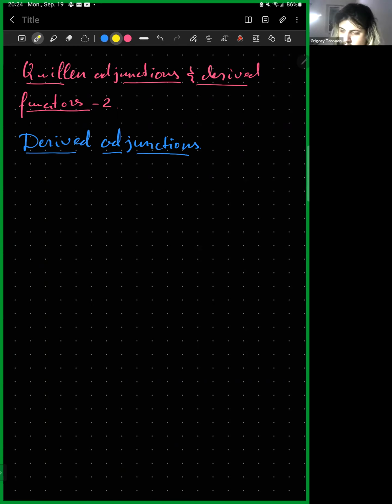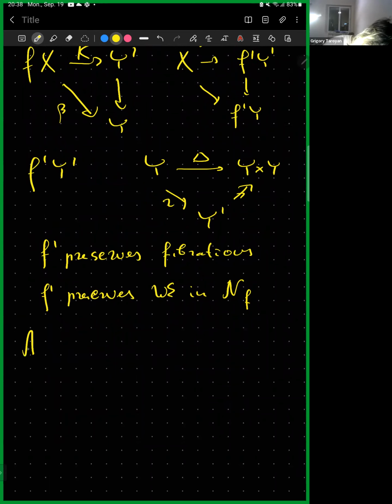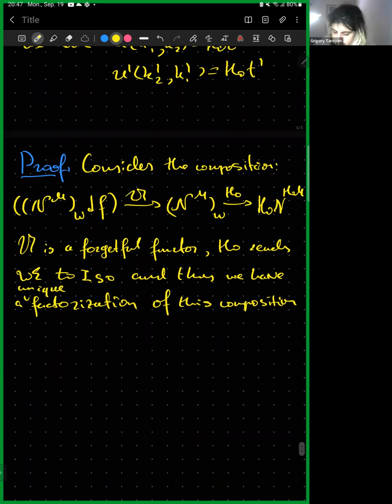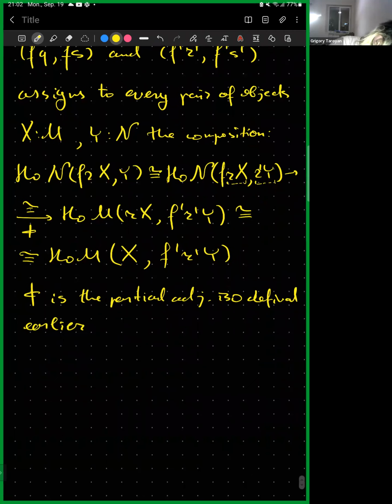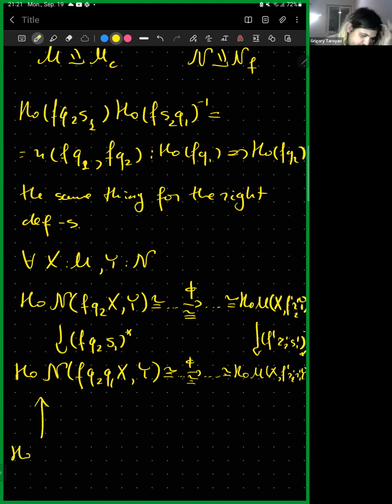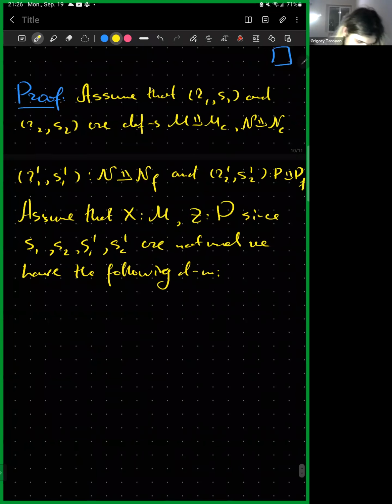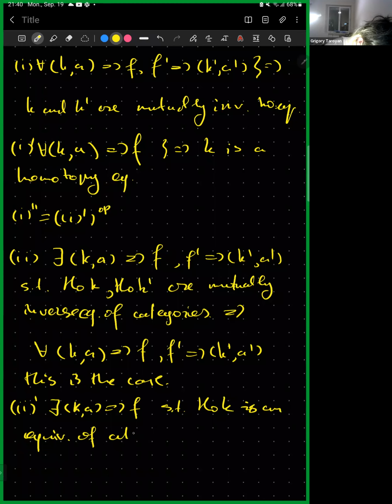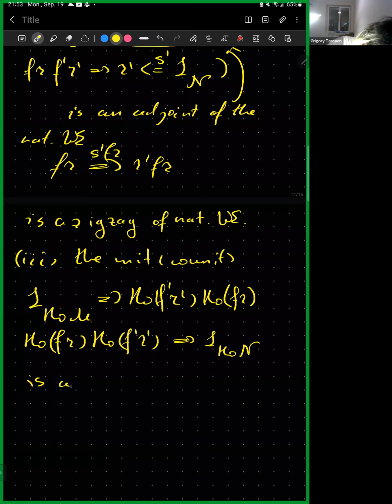September 19th, speaker: Grisha Taroian, topic: Quillen functors and derived functors - 2